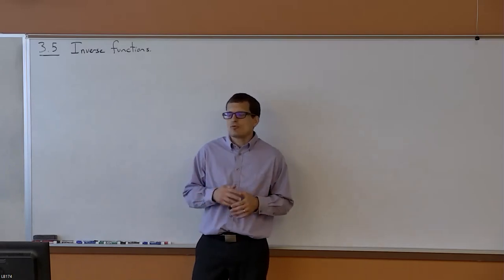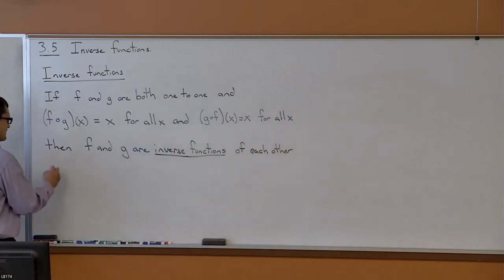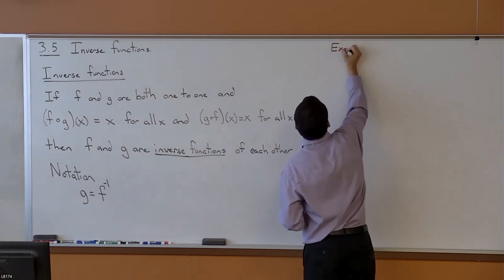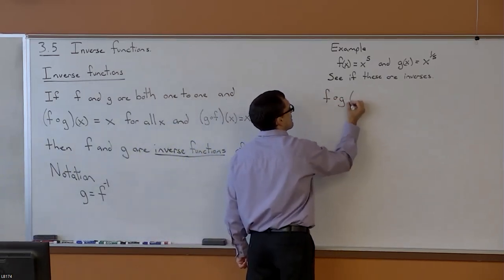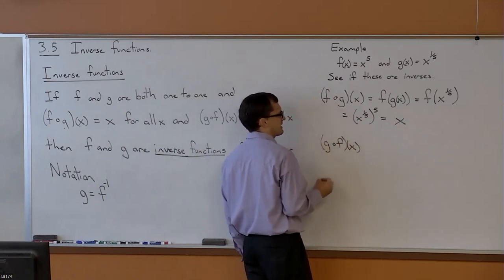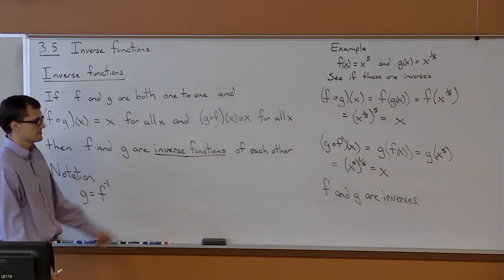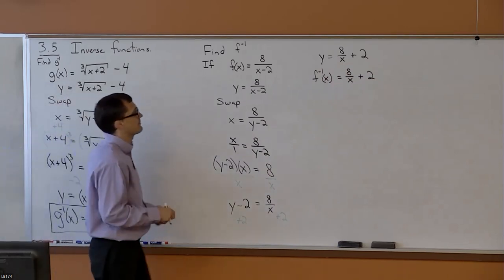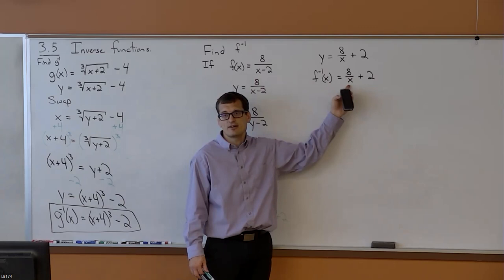MAT 107 Section 3.5b - Inverse Functions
MAT 107 Section 3.5 - Inverse Functions
What is an inverse function?
Finding inverse functions.